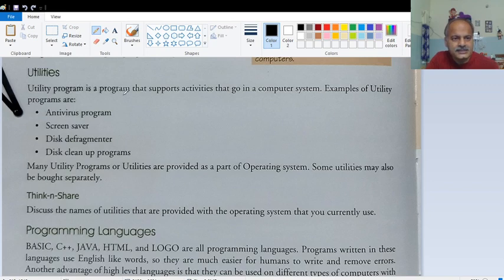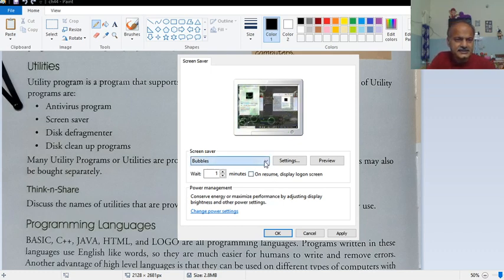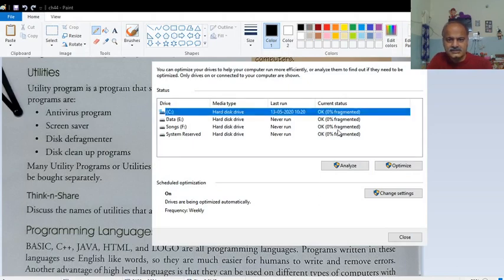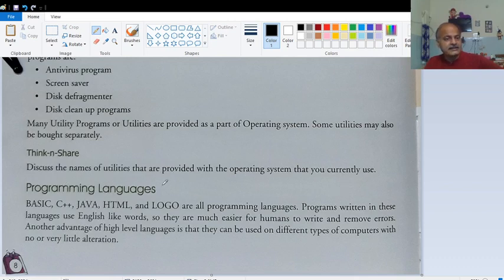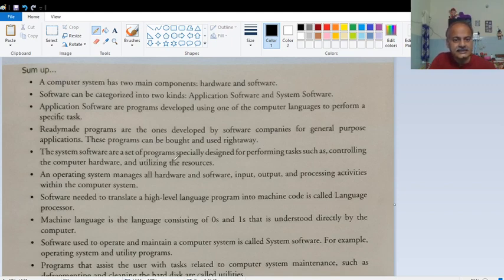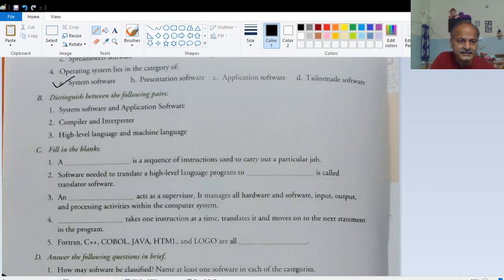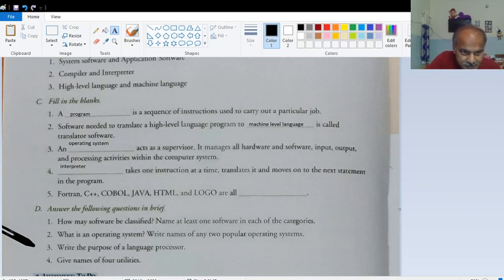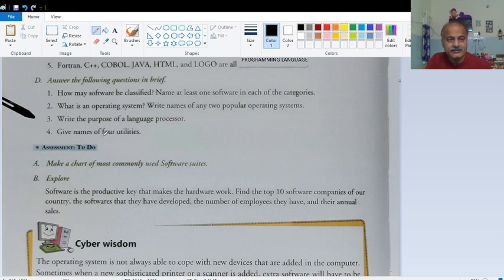VII COMPUTER SOFTWARE PART 2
utilities